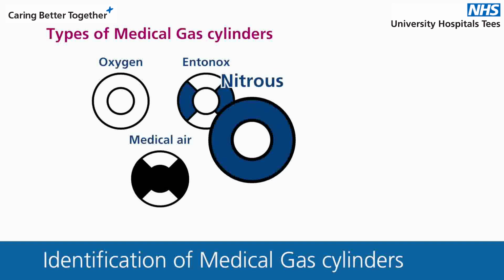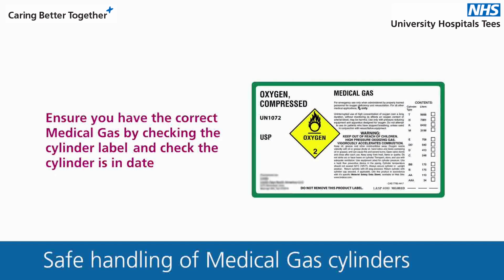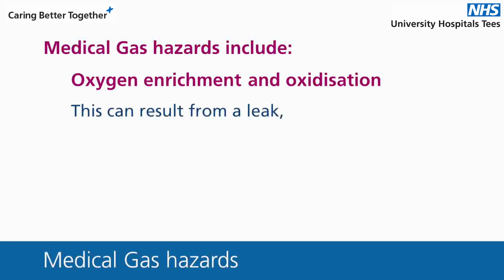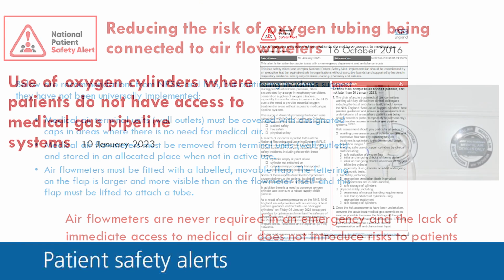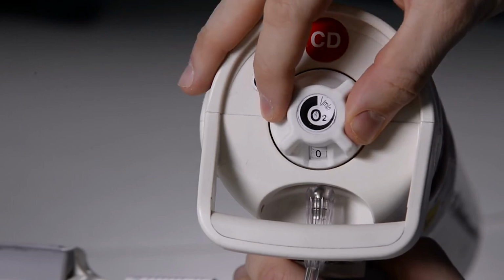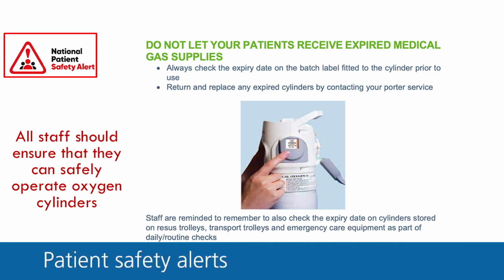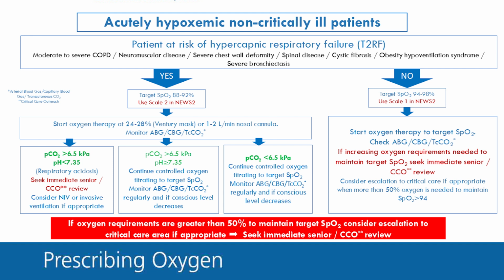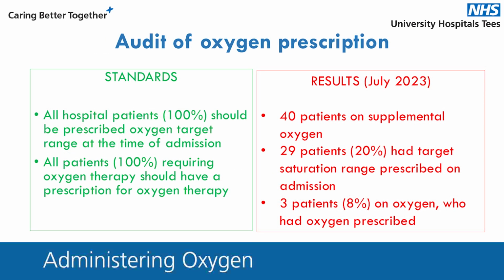Medical Gas Mandatory Training Video 2025